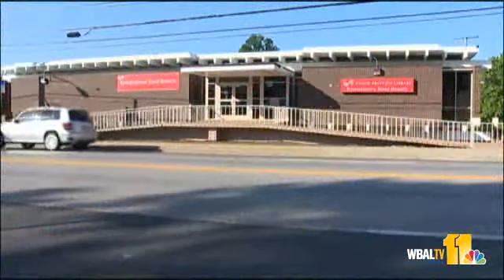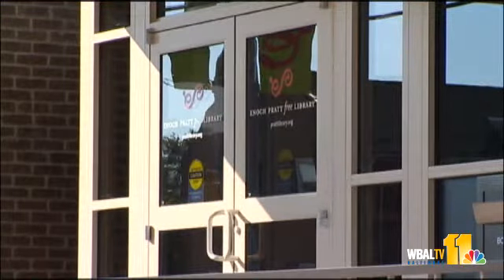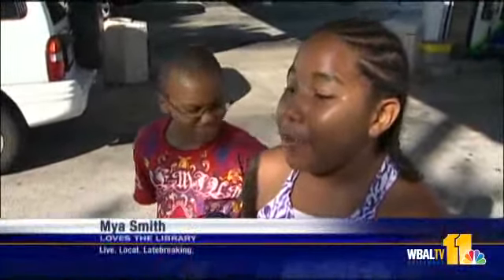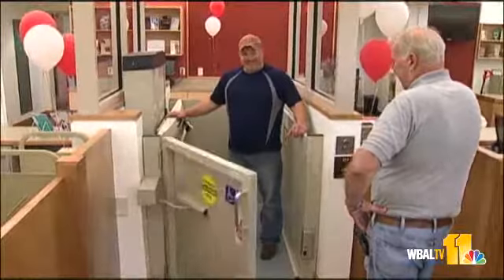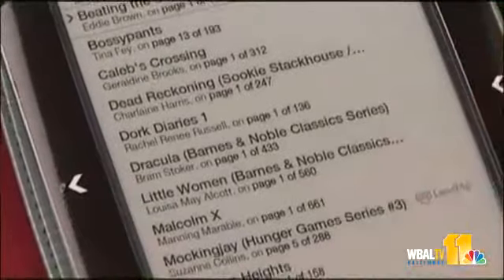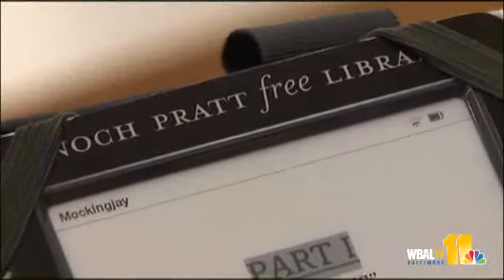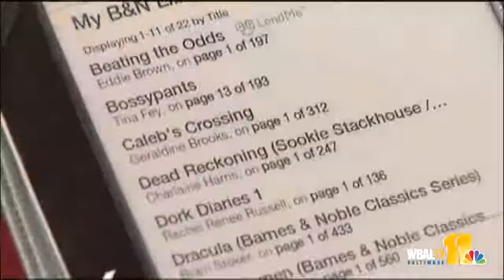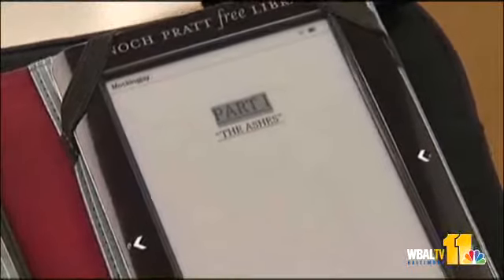E-Readers Available At Newly Reopened Library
The Enoch-Pratt Free Library reopens its branch on Reisterstown Road replete with e-readers available for patrons to borrow.